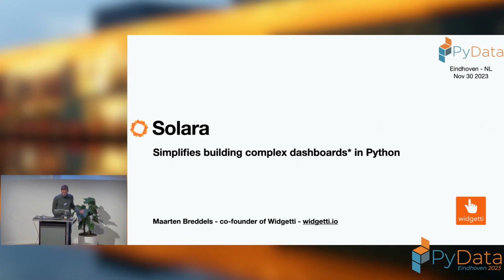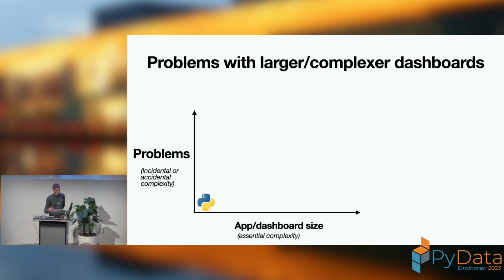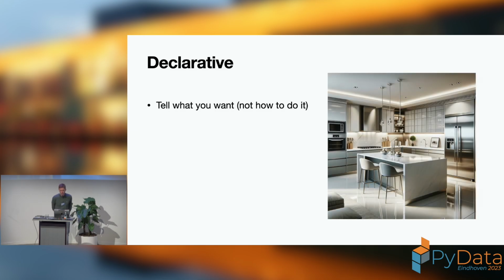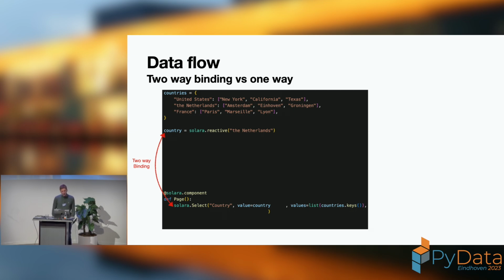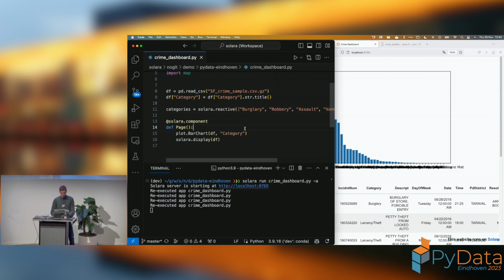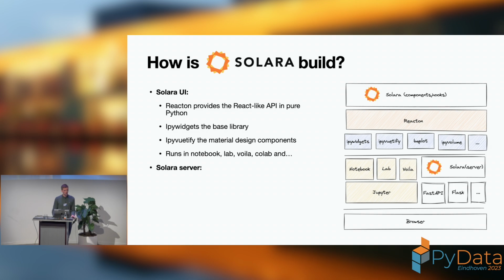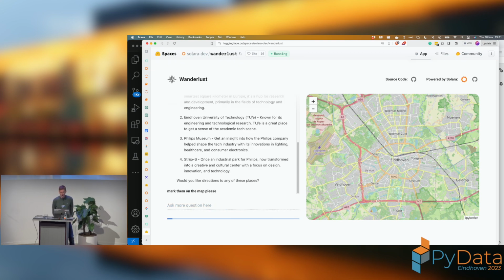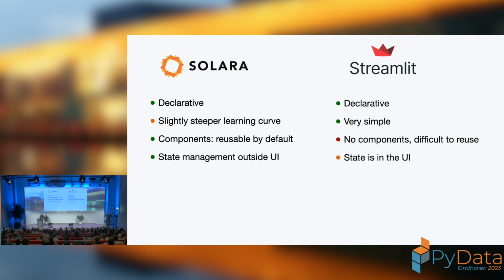Maarten Breddels - Keynote: Solara simplifies building complex dashboards.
Many Python frameworks are suitable for creating basic dashboards, but struggle with more complex ones. Though many teams default to splitting into separate frontend and backend divisions when faced with increasing dashboard complexity, this approach introduces its own set of challenges, like reduced personnel interchangeability and cumbersome refactoring due to REST API changes.

Solara, our new web framework, addresses these challenges. We use the foundational principles of ReactJS, yet maintain the ease of writing only Python. Solara has a declarative API, designed for dynamic and complex UI's, yet easy to write. Reactive variables power our state management which automatically trigger rerenders. Our component-centric architecture stimulates code reusability, and hot reloading promotes efficient workflows. Together with our rich set of UI and data-focused components, Solara spans the entire spectrum from rapid prototyping to robust, complex dashboards.

Without modification your application and components will work in Jupyter, Voilà and on our standalone server for high scalability. Our server can run along existing FastAPI, Starlette, Flask and even Django servers to integrate with existing web services. We prioritize code quality and developer friendliness by including strong typing and first class support for unit and integration testing.